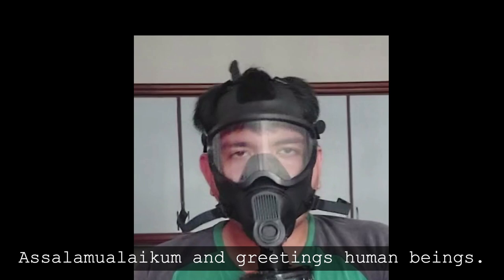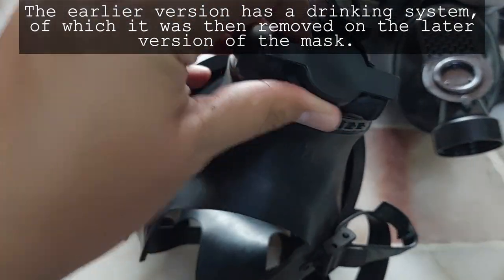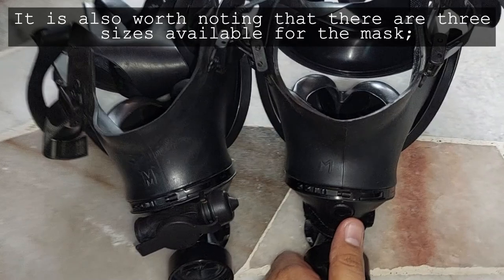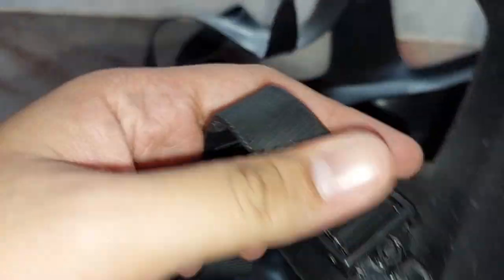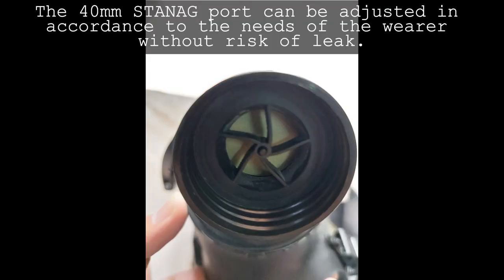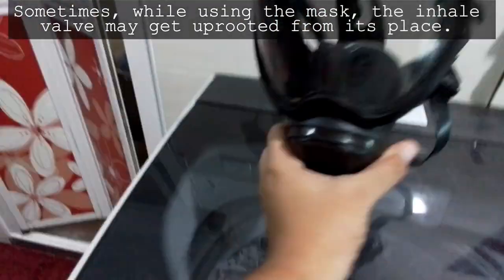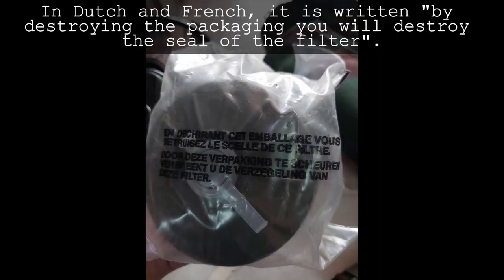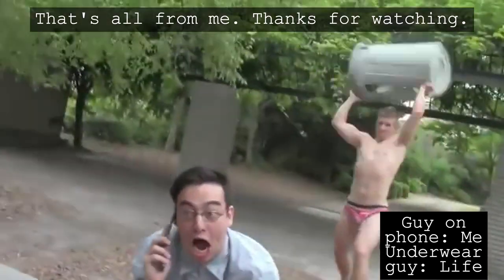Oversimplified and brief review of the Belgian BEM-4GP gas mask